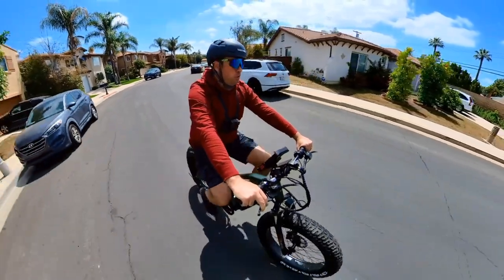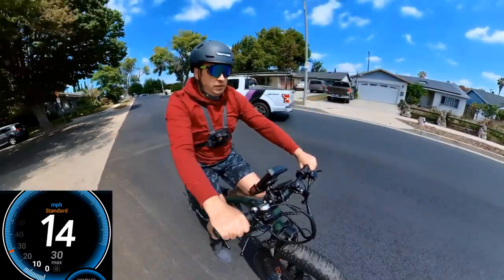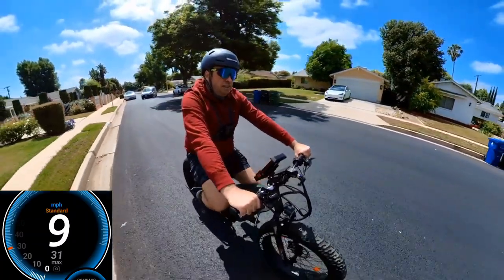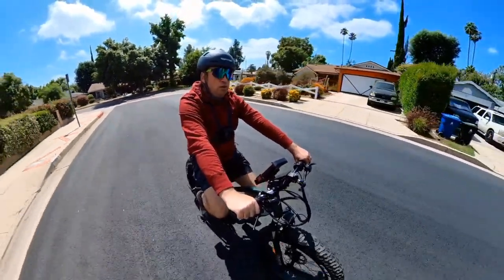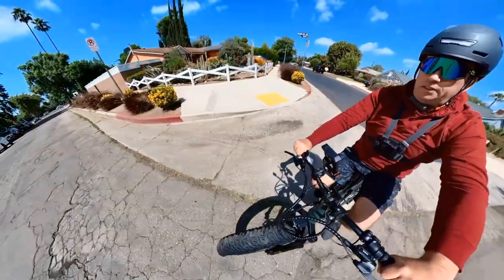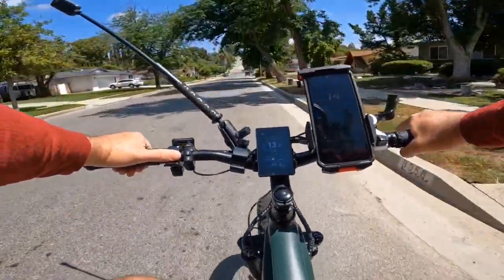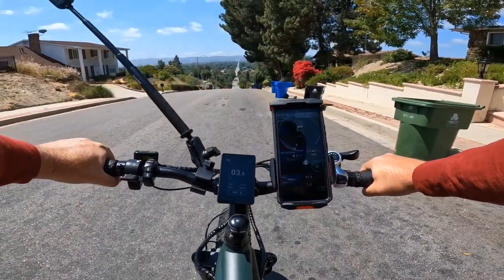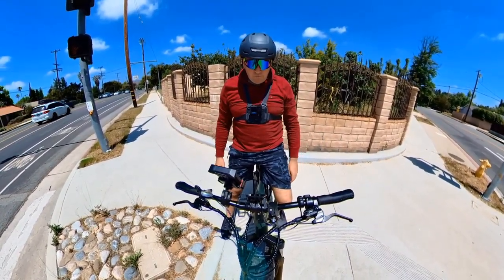Himiway Cobra Ebike Can't go that Fast! Yotobike Leopard 1000w Electric Bike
✅ MOTOR  48V 1000W  Brushless Rear Hub Motor
✅ BATTERY  LITHIUM   48V20Ah 960Wh
✅ TOP SPEED 30MPH +  on throttle only  / pedal assist
✅ Front Suspension: 60mm Travel
✅ Charger: 48V3A
✅ Display :  color LCD
✅  Throttle : thumb Twist Throttle
✅  Pedal Assists 5 levels
✅ BRAKES 180 MM Hydraulic heavy duty brakes with see thru reservoir
✅ Suspension : Four-Bar Linkage Full Suspension
✅ REAR DERAILLEUR: Shimano 7 speed
✅ TIRES  CST Rolly Polly 26 x 4.8” All Terrain
✅ Weight:  86 Lbs with battery
✅  Max Payload Capacity: 400lbs